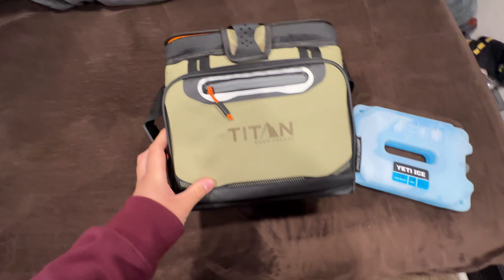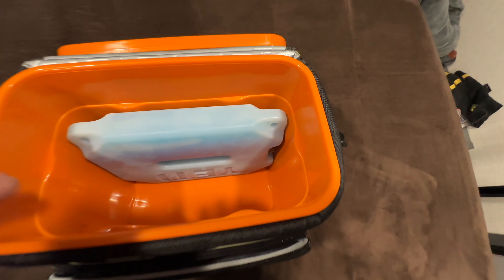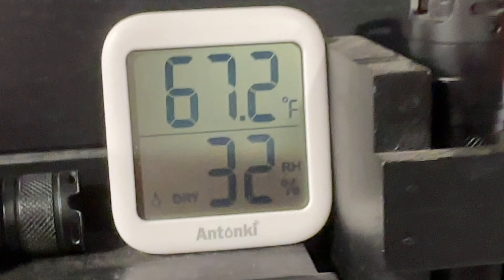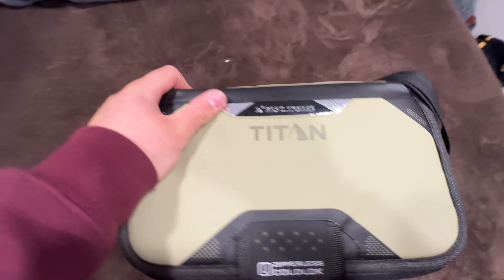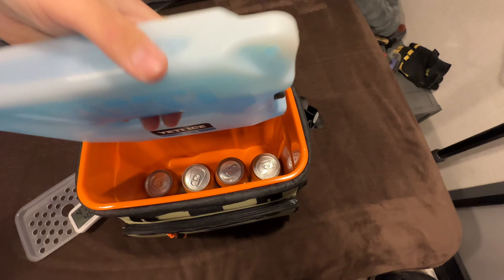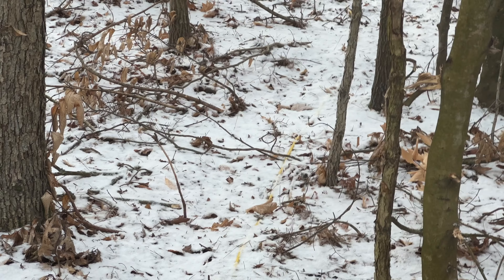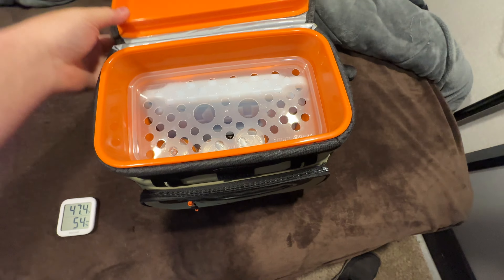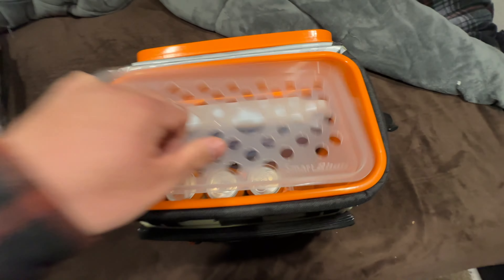24 Hour Cooler and Ice pack Combo